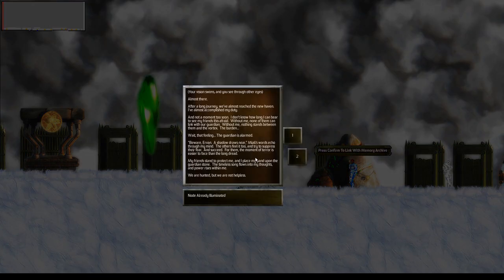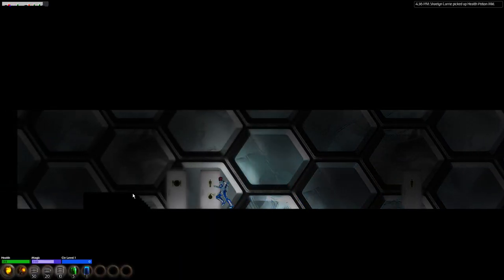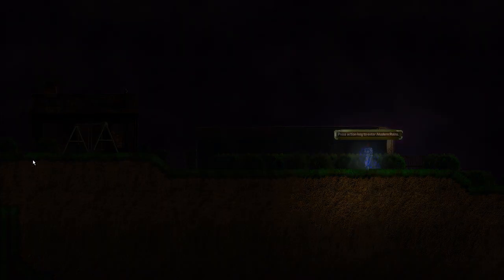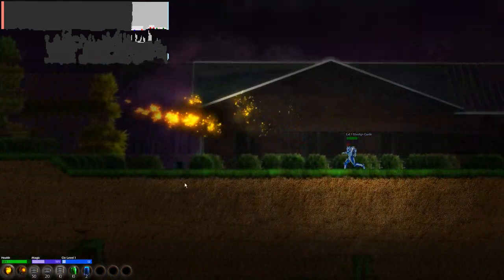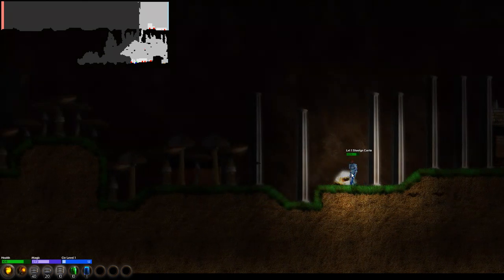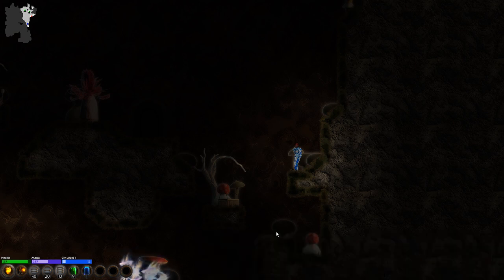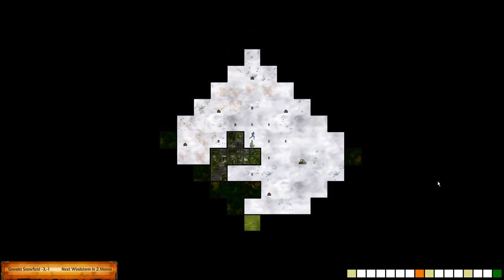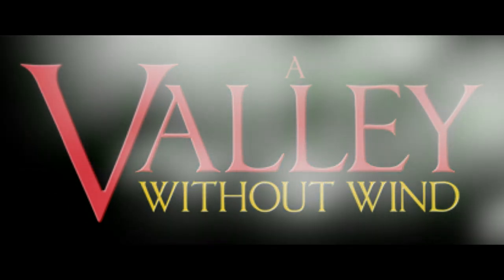A Valley Without Wind #13 - Beta Gameplay Footage Part One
Gameplay footage after about 29 weeks of development.  Includes voiceover occasionally throughout, the first public reveal of any of the sound effects for the game, and several first-publicly-heard music tracks by Pablo Vega.

Goes through a couple of region surfaces, several interiors (no furniture yet), underground caves, and so on.  Builds a wind shelter after being caught in a snowstorm, collects health and magic potions, and harvests some collectibles.  No actual crafting shown just yet in this one, but the memory archive interface is used and the crafting interface is shown.